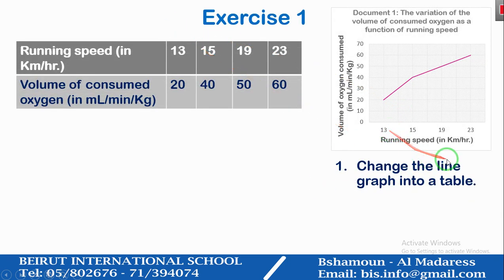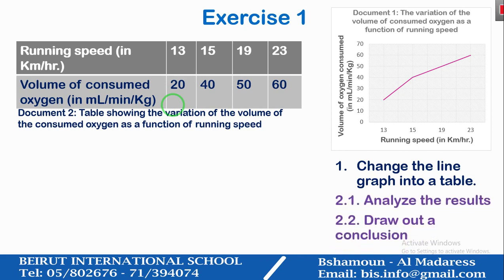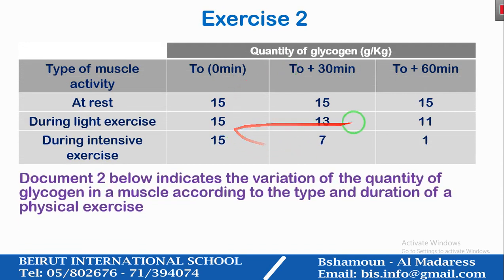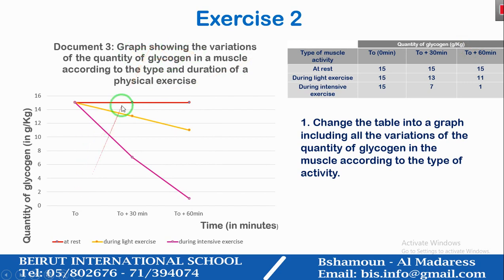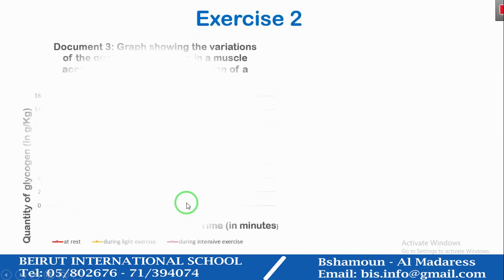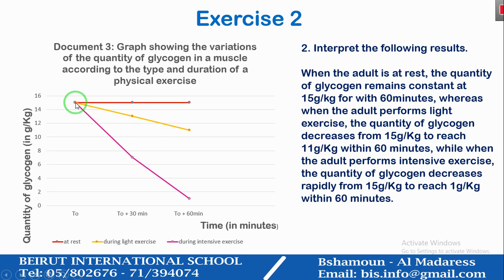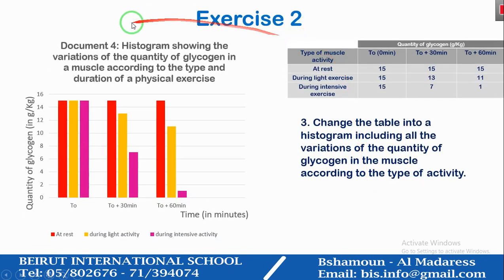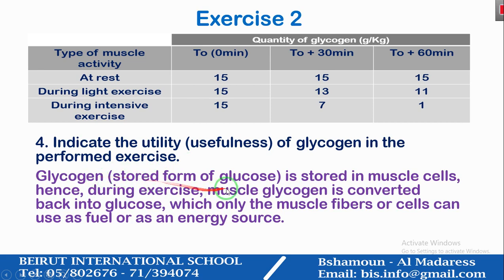Beirut International School G8 - Biology - video 4 extra exercises